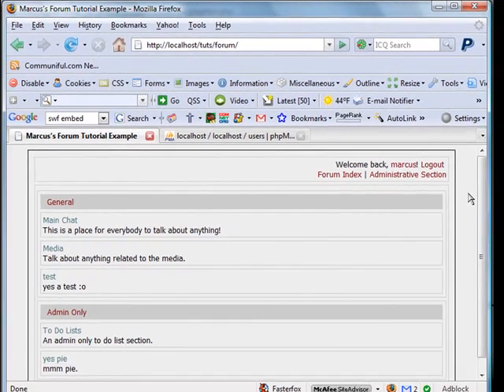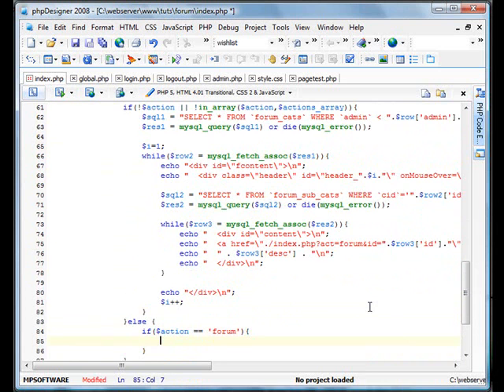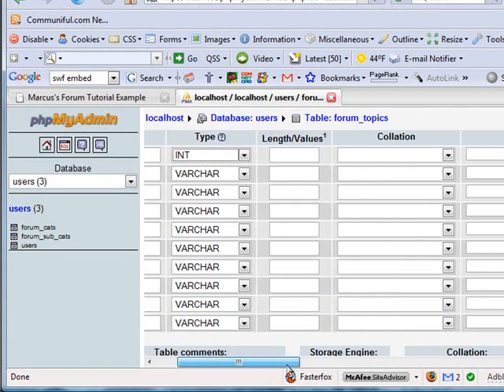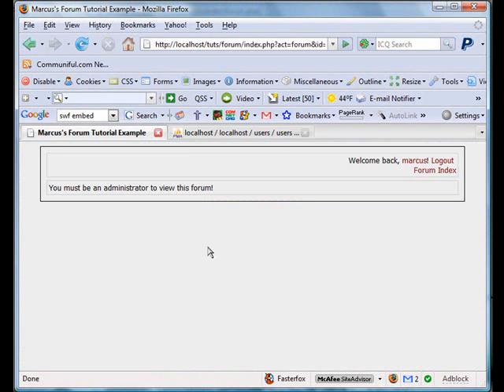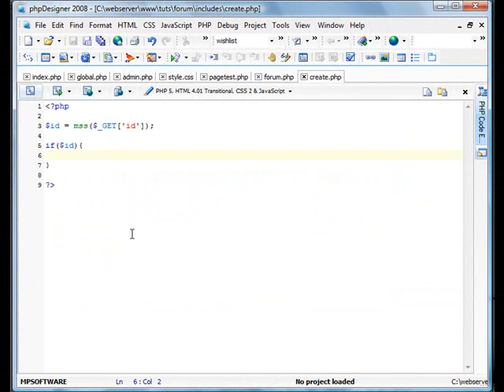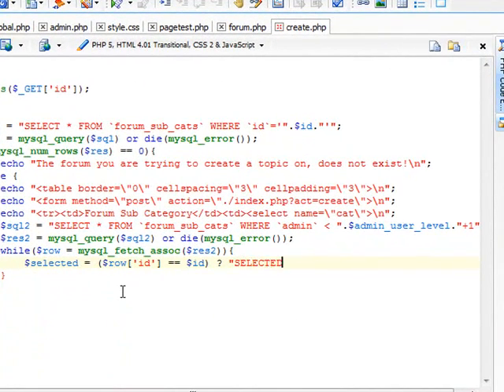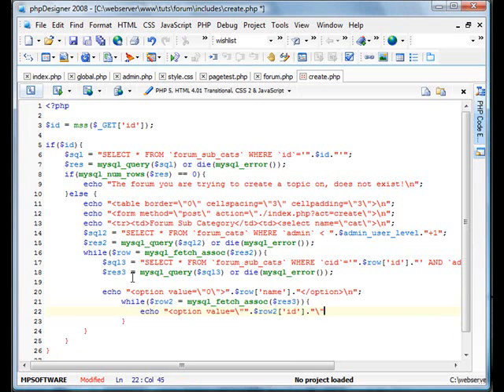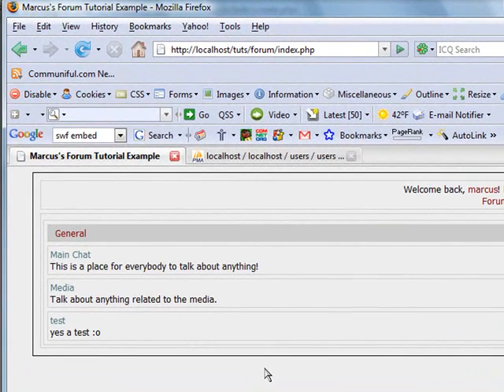PHP Forum // Partial Create Topic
We discuss the beginning stage of creating a topic.